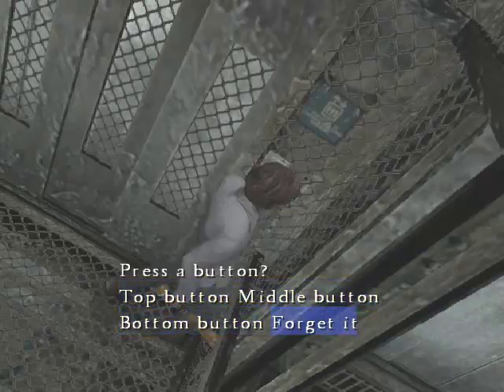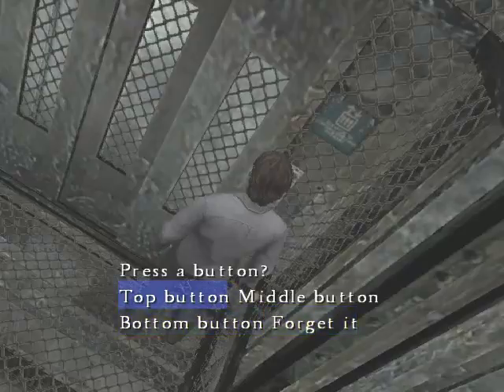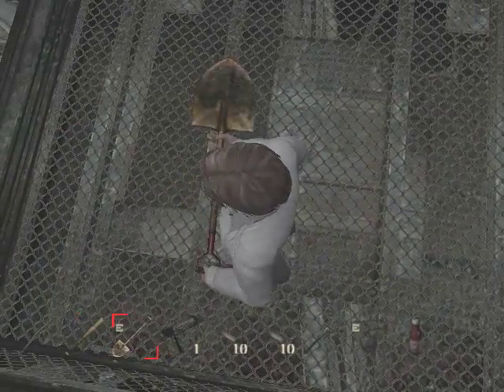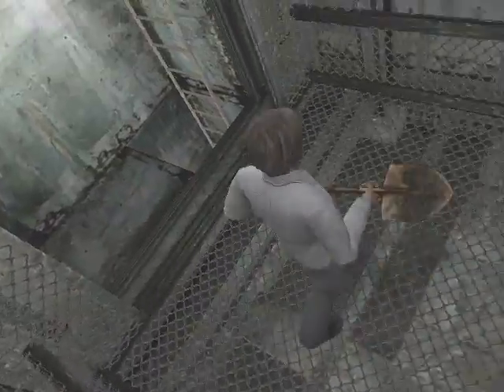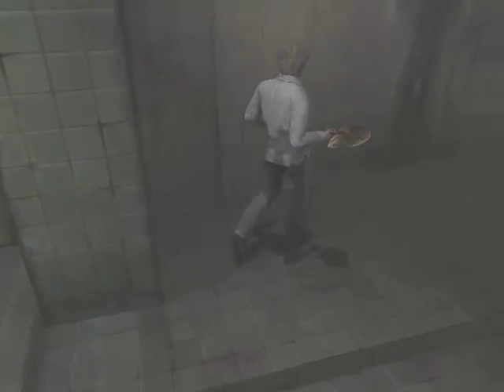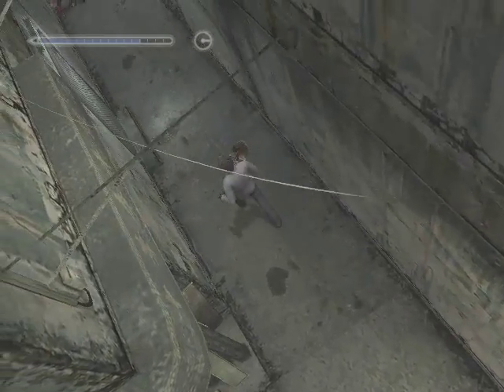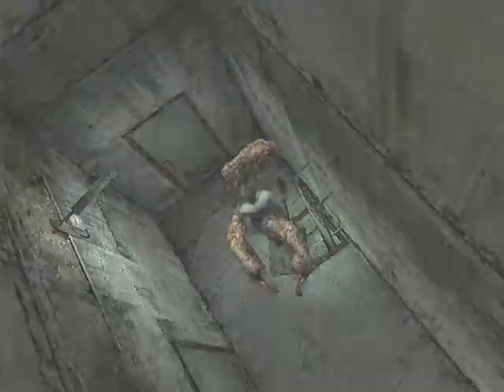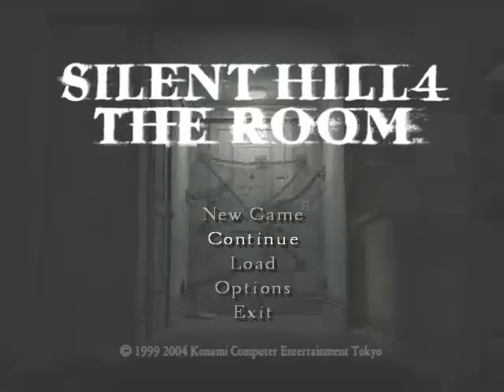Lets Play Silent Hill 4 Part 4 [4] Thats Called a Gang Bang